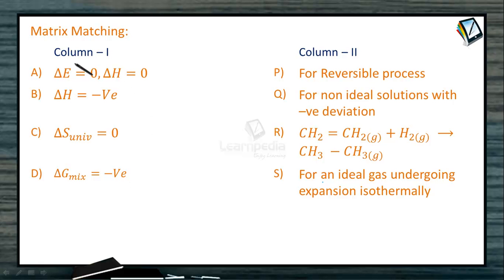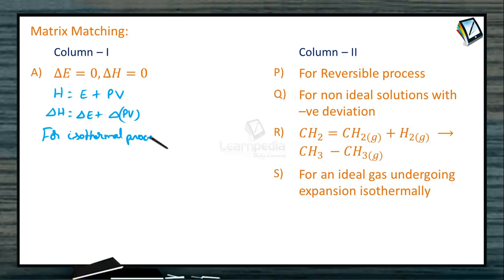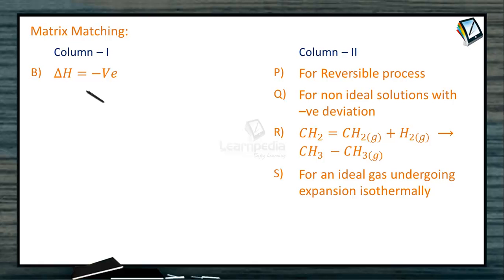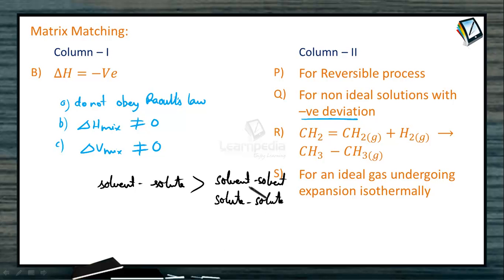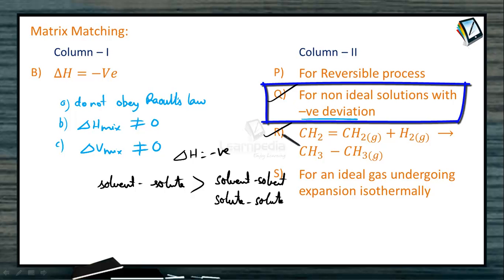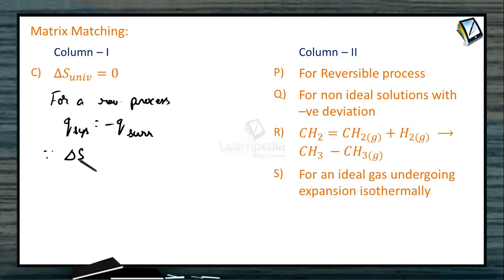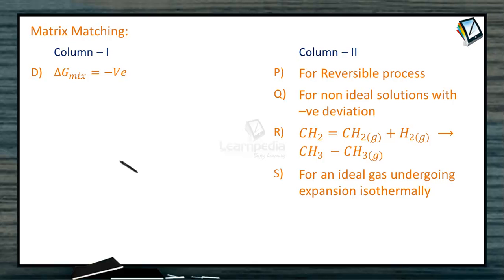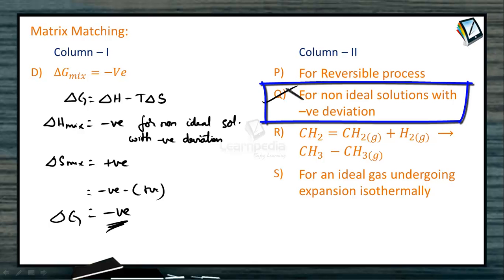6 THERMODYNAMICS ADVANCED